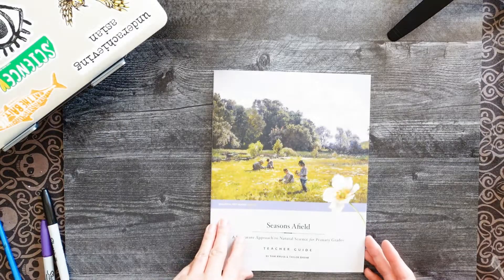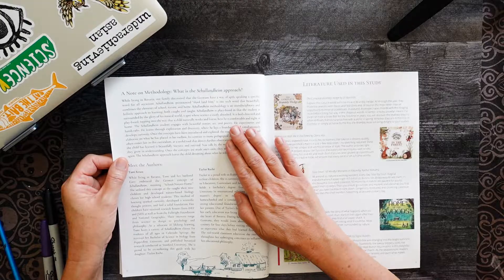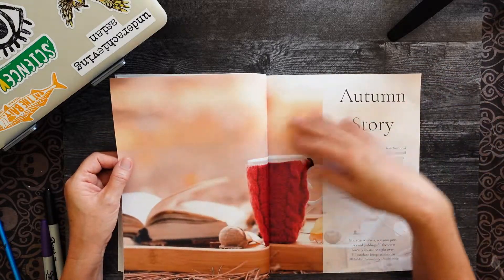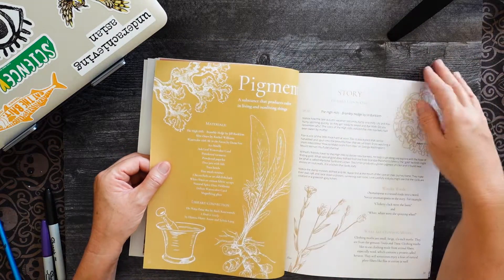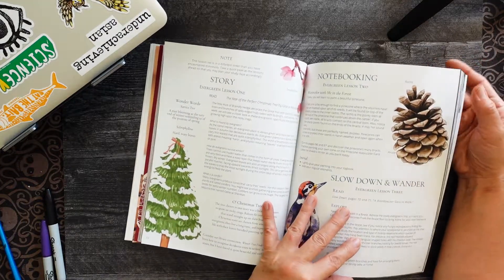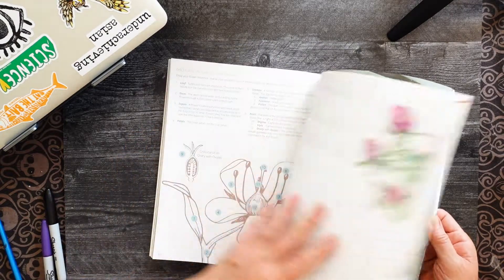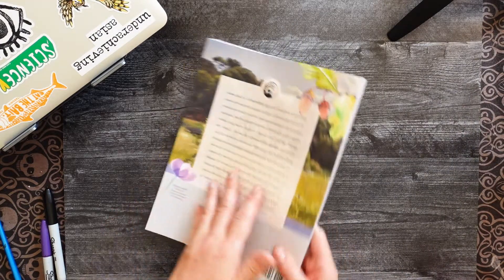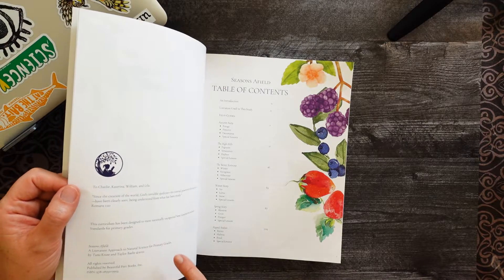Is This The Perfect Science Curriculum for K-3? | Homeschool Flip Through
Looking for a science curriculum that is both fun and educational? Look no further than Beautiful Feet Books' Seasons Afield science curriculum! This amazing program takes kids on a journey through the four seasons, using hands-on experiments and activities to teach them about science. Watch this video to see a flip-through of the entire curriculum, and then head over to their website to learn more!

//MY DRESS
Old Navy

//CAMERA GEAR I USE:
My 2nd camera
My phone